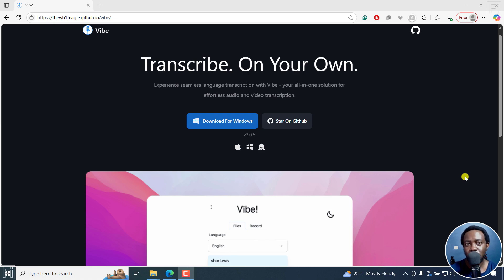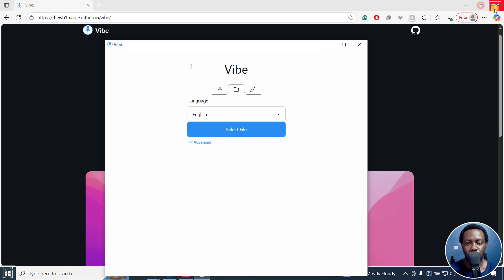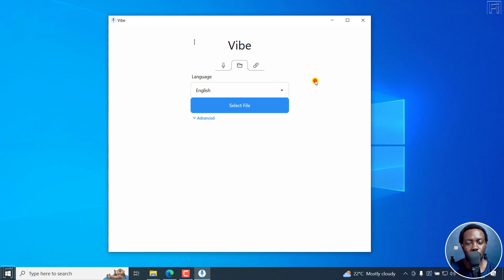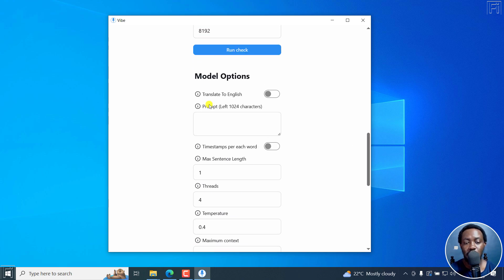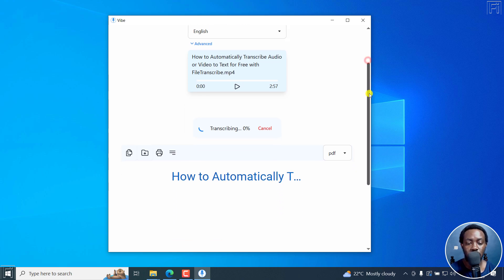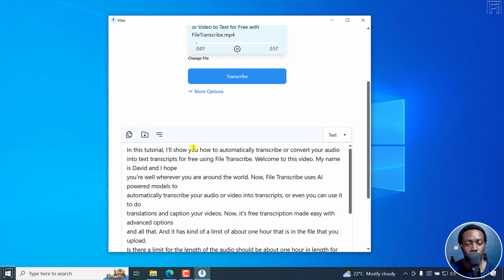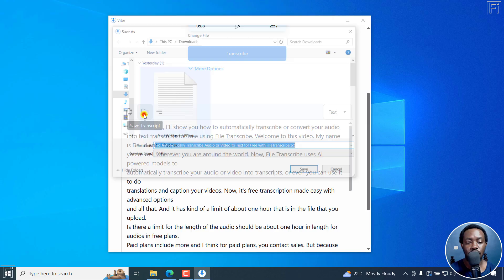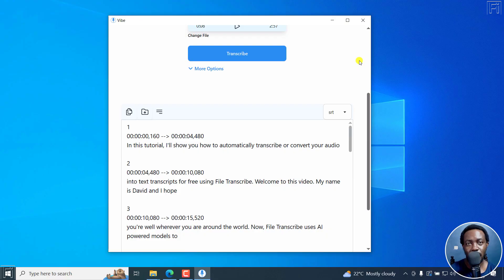How to Automatically Transcribe Audio or Video to Text for Free Using Vibe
Want to convert audio or video to text for free? In this step-by-step tutorial, learn how to use Vibe, a powerful free transcription tool, to automatically transcribe your audio and video files into accurate text in minutes.

Whether you're a content creator, student, journalist, or podcaster, this video shows you how to save time and money by generating transcriptions without expensive software. Discover how easy it is to get fast and accurate speech-to-text results using Vibe's intuitive interface.

✅ Transcribe locally on your computer
✅ Available for Mac, Windows and Linux
✅ Works with MP3, MP4, WAV, and more
✅ Perfect for YouTube videos, interviews, meetings, and lectures